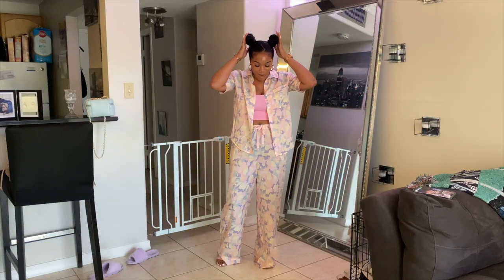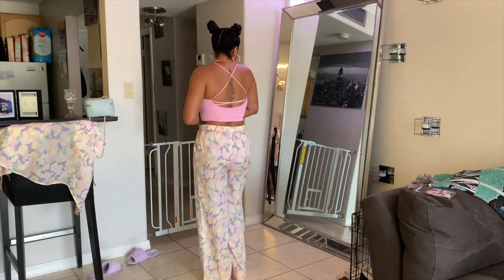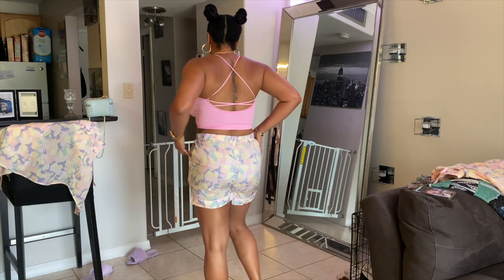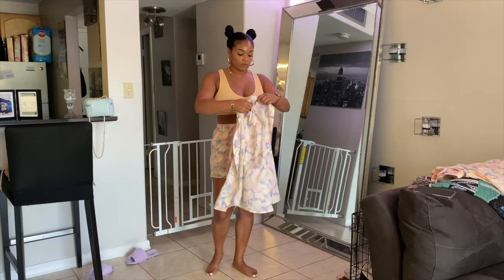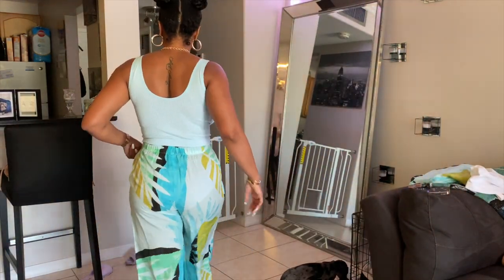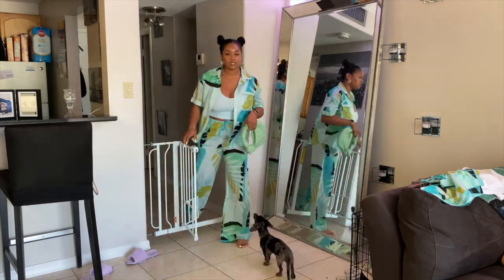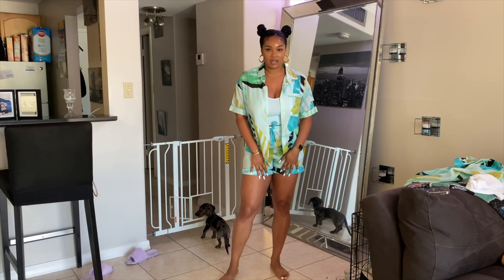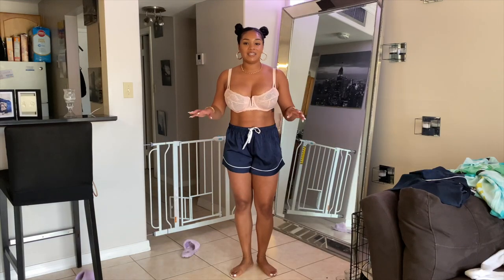SUMMER CLOTHES + FANCY PJ HAUL | TARGET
Bras : 36DD
Pink Pj set : Top medium Pants medium Shorts medium
Peach Top : Medium
Pink strappy back top : Medium
Blue beachy Pj set : Top Medium Pants Medium Shorts Medium
White Top : Large
Blur Top : Large
Navy blue Pj set : Large
Pink & blue Pj set : Medium
Biker Shorts both : Large
White Top & Vintage Striped Shirt : Large

Amazon Jewelry

Amazon Store

My Special Code: LIALEIGH40

Skincare Lines I Use in my Spa: Skinscript rx , Image Skincare, & Lira Clinical

**New a career coach? Hire me! More info on website**
( book appts, mentorship, purchase skincare & body care )

*LOCATION*
2001 N Federal Hwy Suite 208 Studio 102
Bodycare : @SelfCareByLL